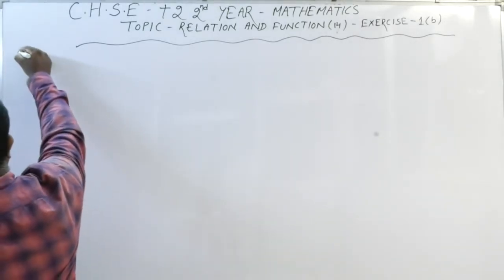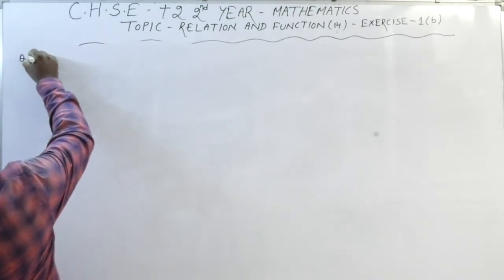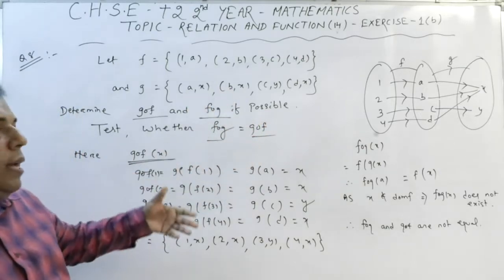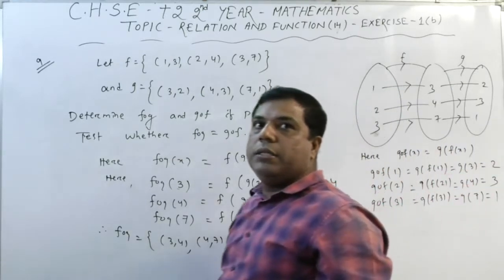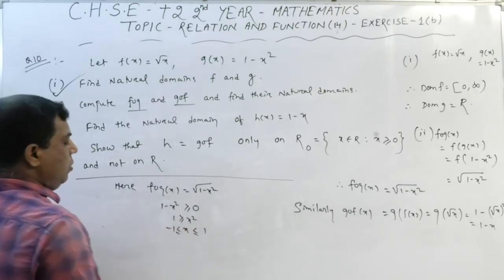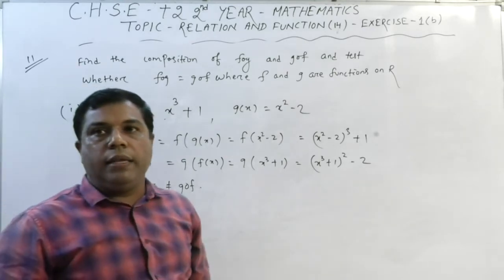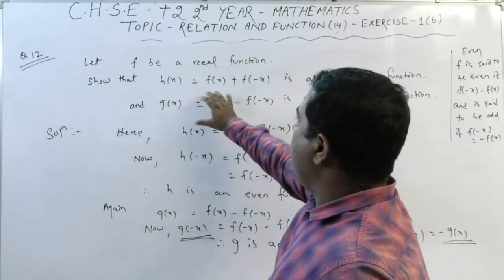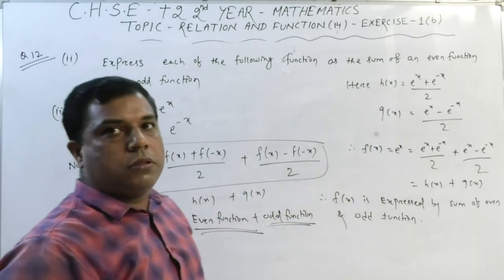Mathematics - Relation & Function ( 12) by Ganesh sir, Berhampur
This video explains about the problems of exercise related to function.